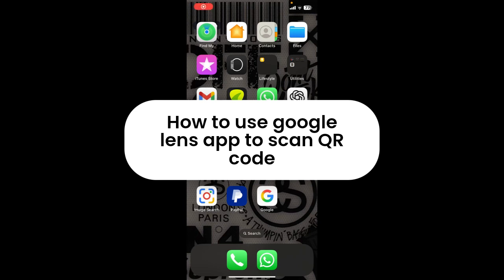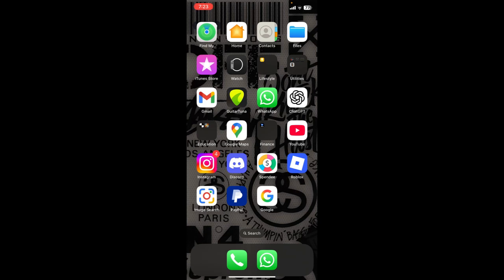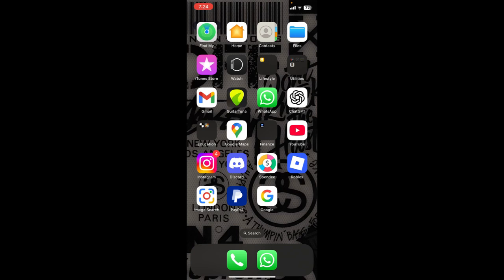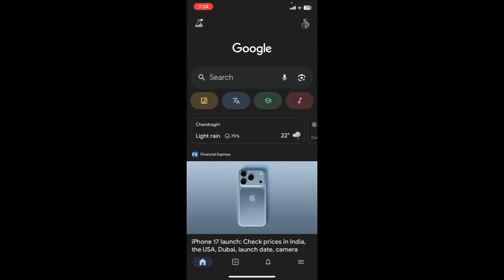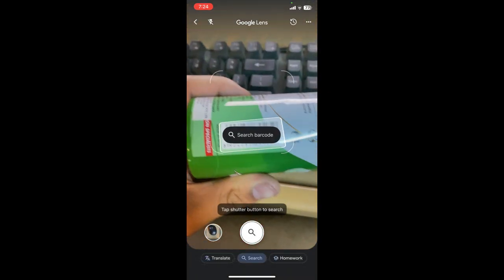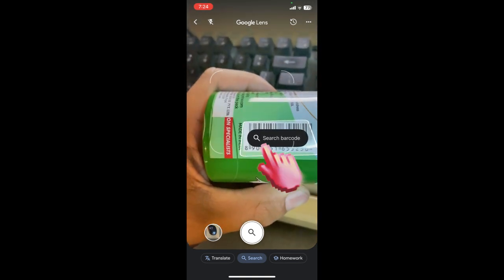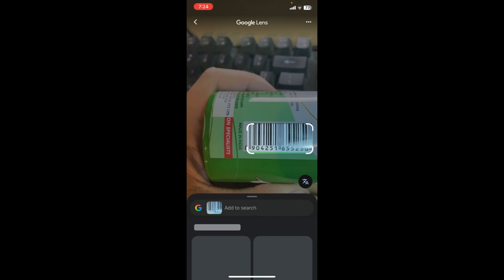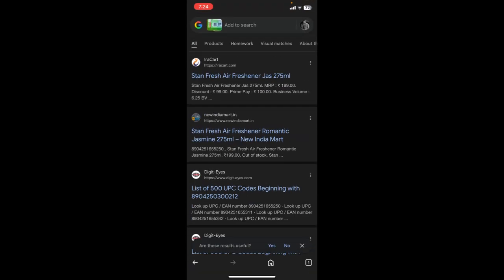How to Use Google Lens App to Scan QR Codes 2025?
Need to scan QR codes quickly? Google Lens makes it easy! This guide will show you how to use the Google Lens app to scan QR codes in just a few taps. Whether you're checking out a website, making a payment, or joining a Wi-Fi network, Google Lens streamlines the process.

✅ Watch now and start scanning QR codes with Google Lens today!